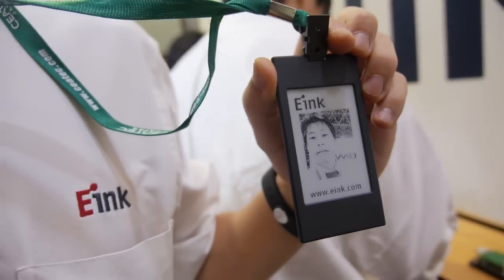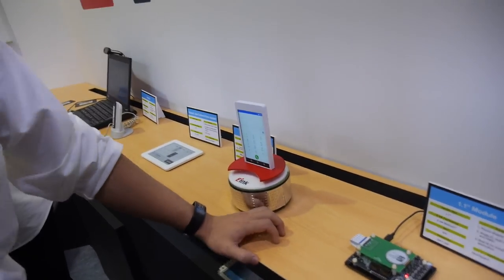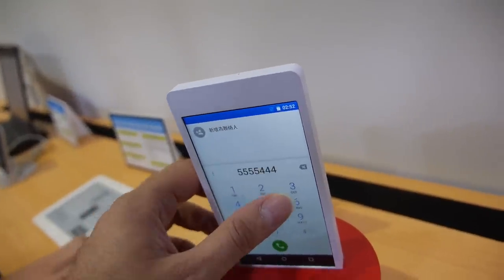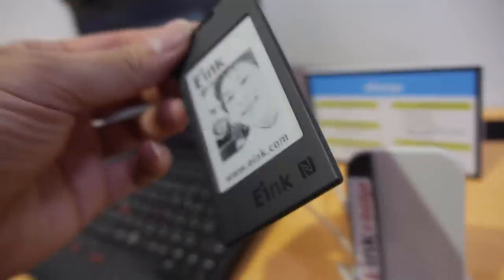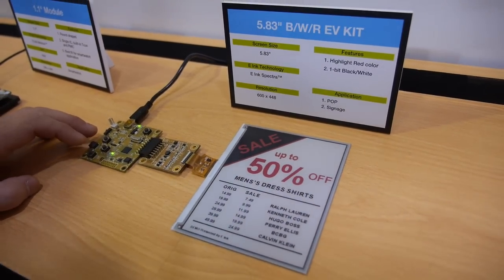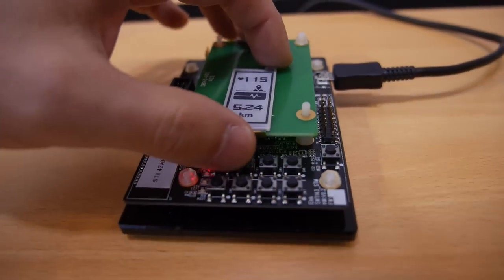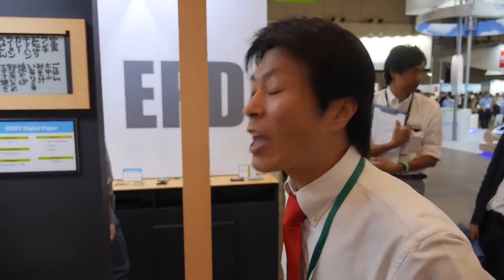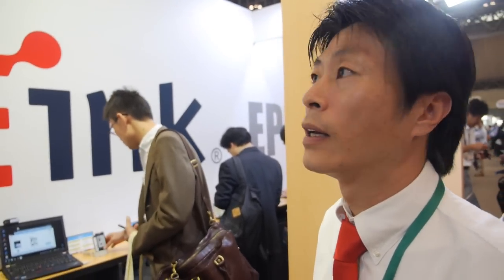E ink round Flexible Smartwatch display, dual screen, eBadge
E Ink shows their latest displays for Smartwatches, Smartphones and more. Here are some of the solutions that they show in this video:
1. UHF Tag with Information display (Reference product from Hitachi Maxell)
2. 1.54” 200x200 EPD evaluation kit
3. 5.83” Spectra B/W/Yellow EPD evaluation kit
4. 5.83” Spectra B/W/Red EPD evaluation kit
5. 1.43” E Ink Mobius EPD
6. 1.1” E Ink Mobius round EPD
7. 4.7” EPD dual screen solution
8. 2.9” NFC eBadge solution – Battery less
9. Visionect – Joan 6” Conference Room Assistant (Reference product from Visionect)
10. 31.2” Monochrome Signage
11. 31.2” Color Signage
12. 13.3” Color Signage